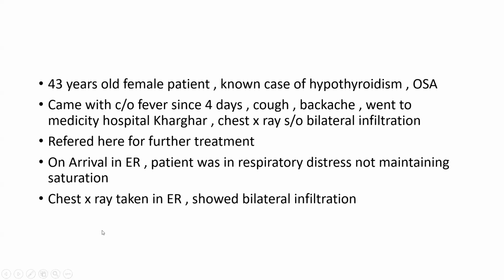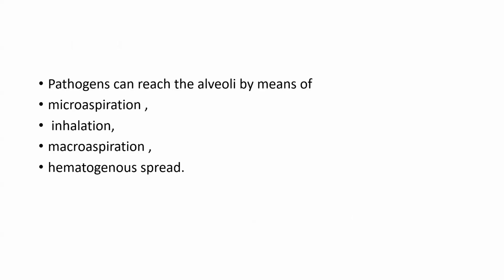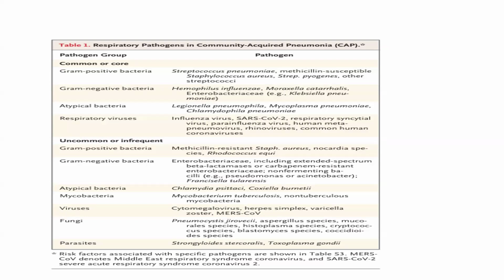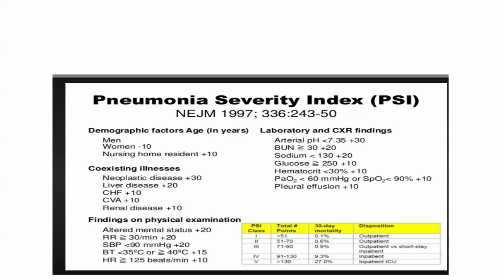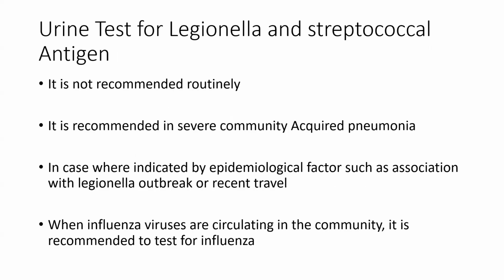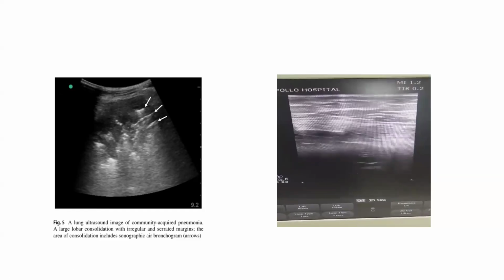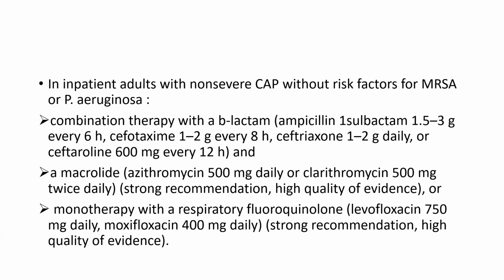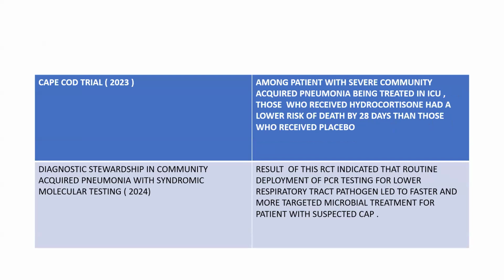COMMUNITY ACQUIRED PNEUMONIA